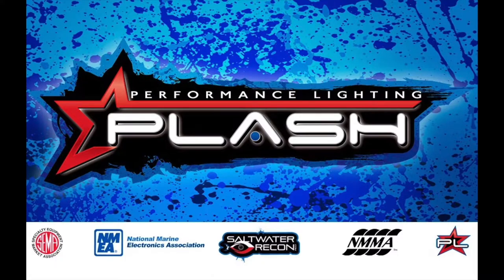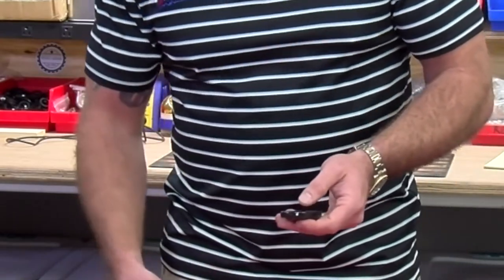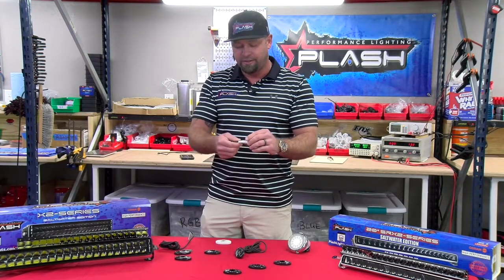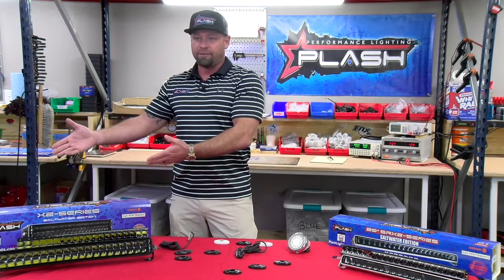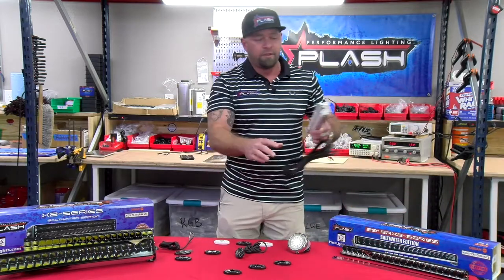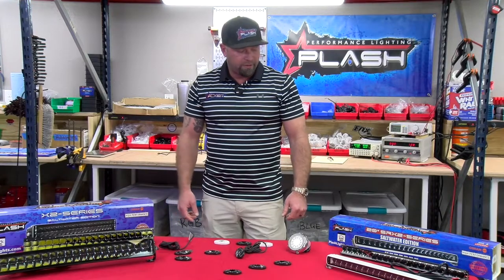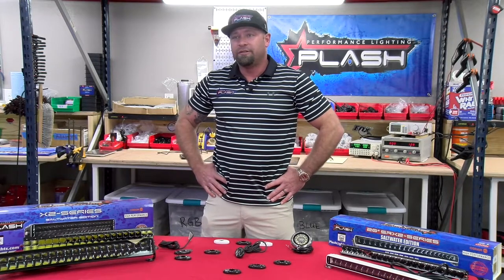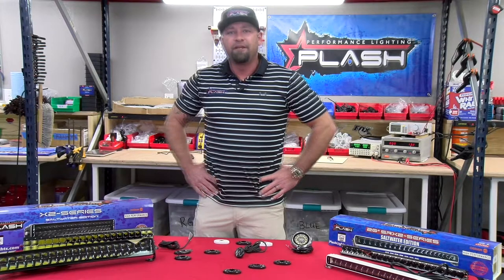Plash Lights Video